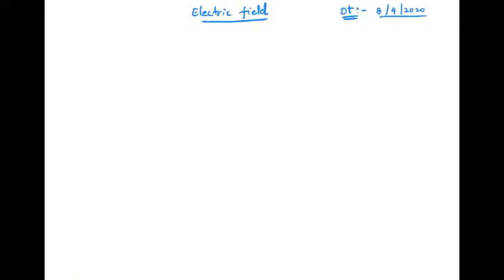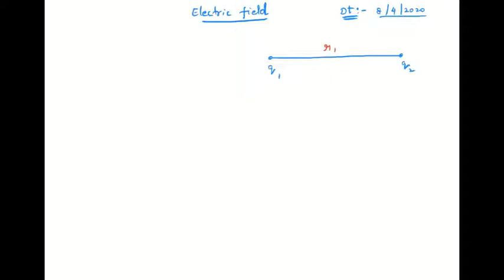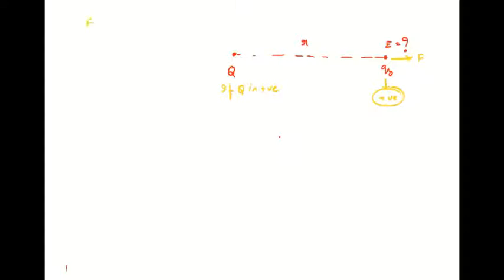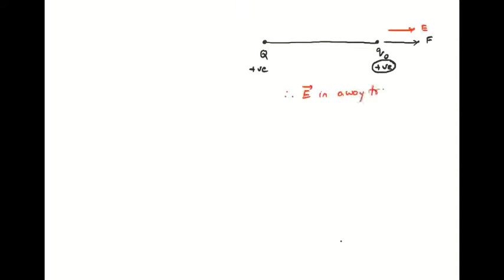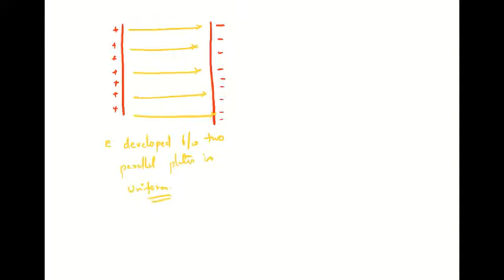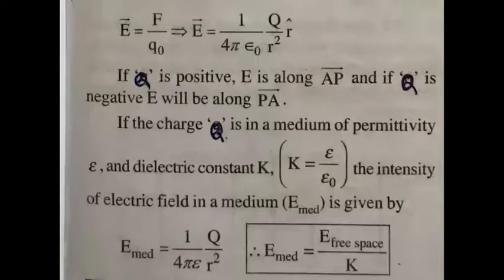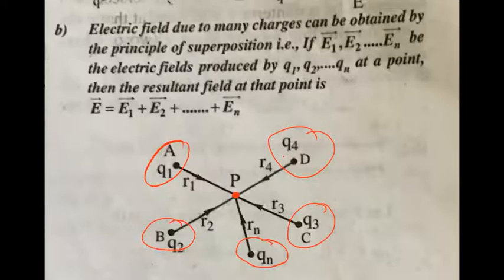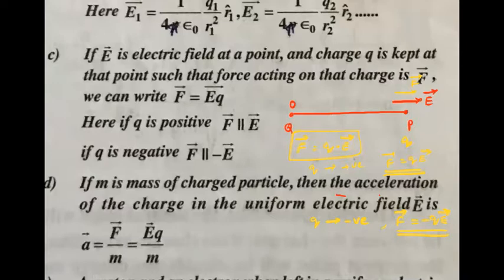Concept of electric field and field due to point charge.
NCERT ELECTRIC CHARGES & FIELDS